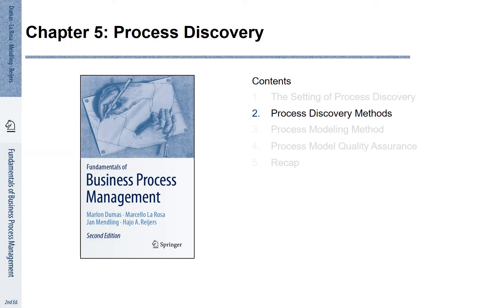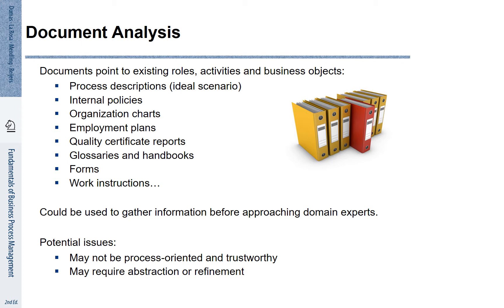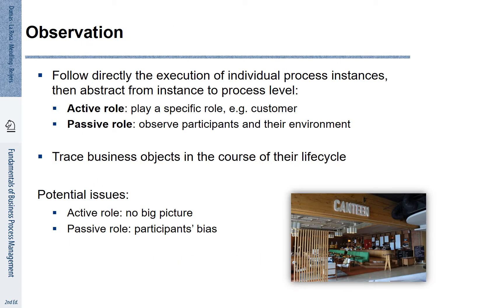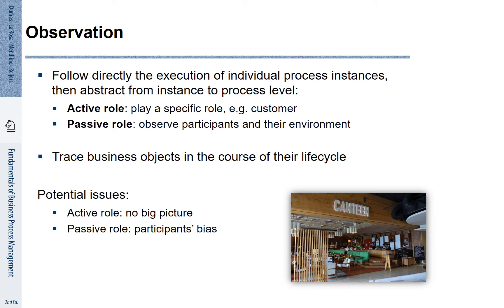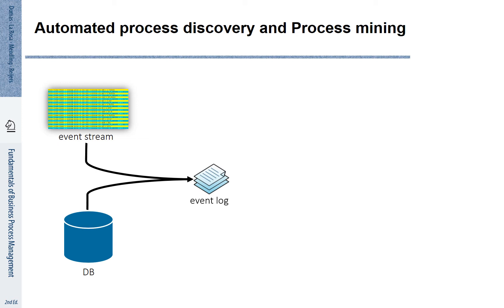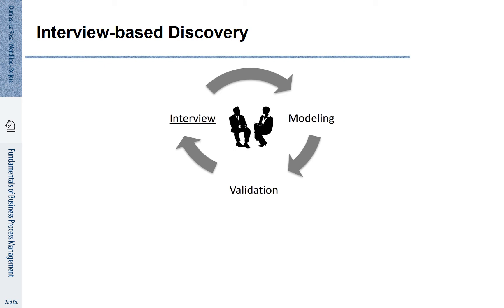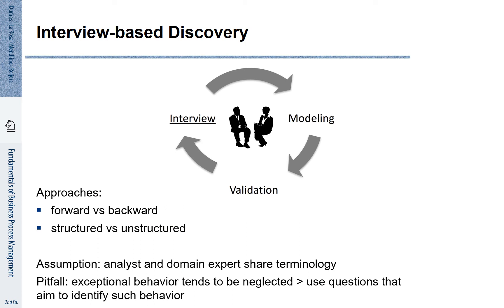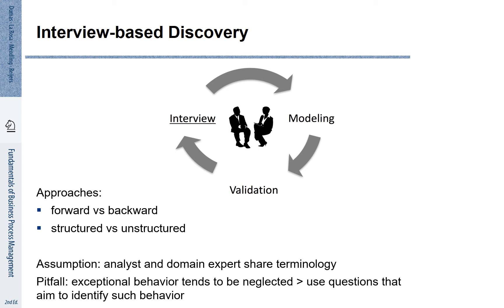FBPM-5.2.: Fundamentals of Business Process Management (BPM) - Process Discovery Methods